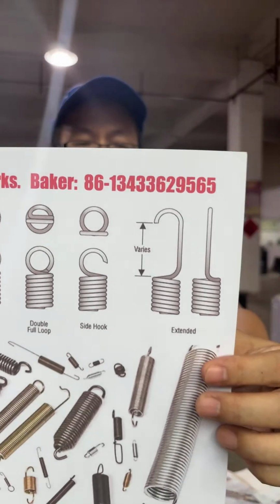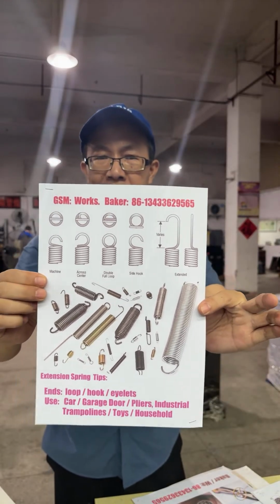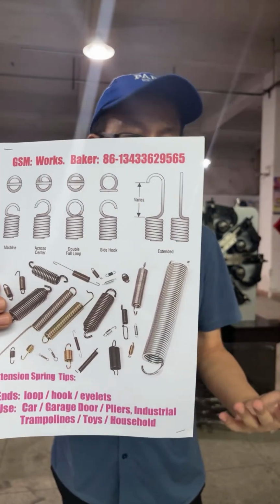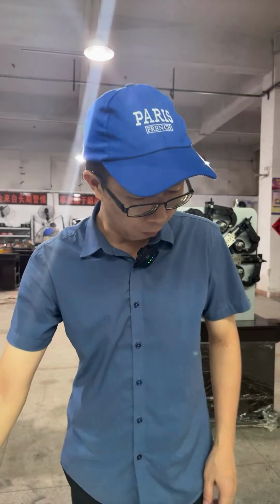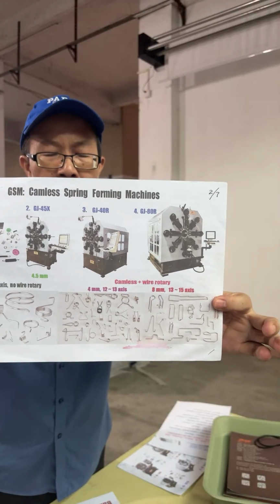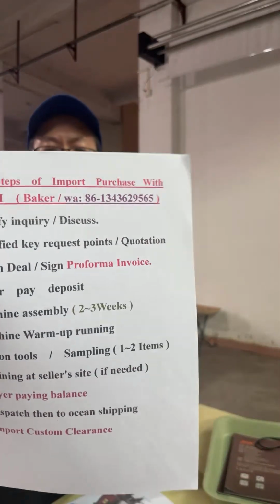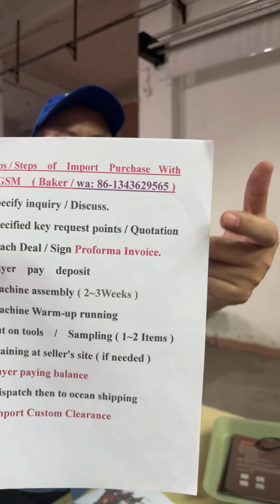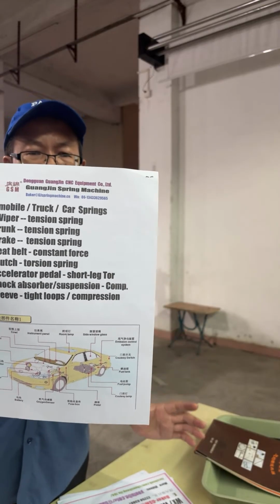Extension spring machine supply by GSM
GSM provides various extension spring machine
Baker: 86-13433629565